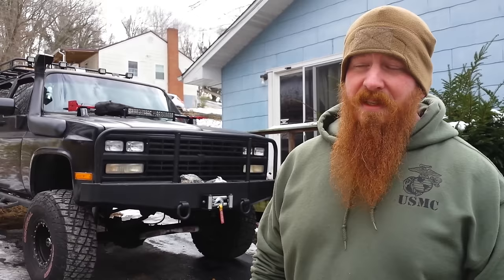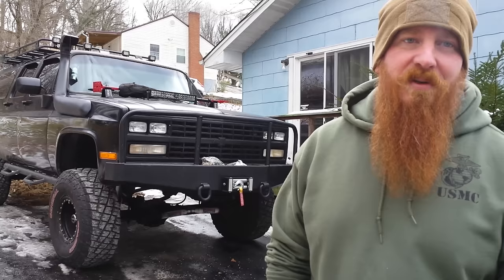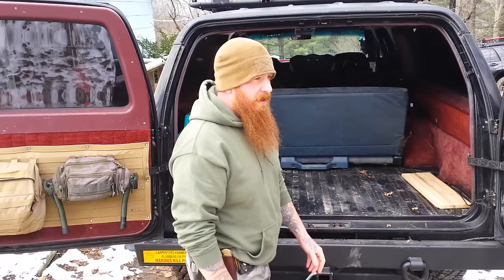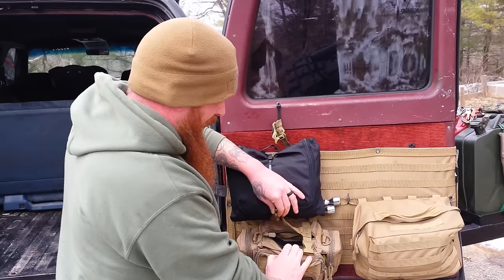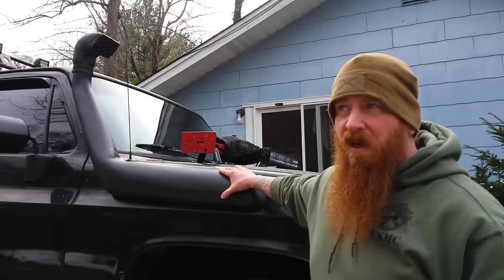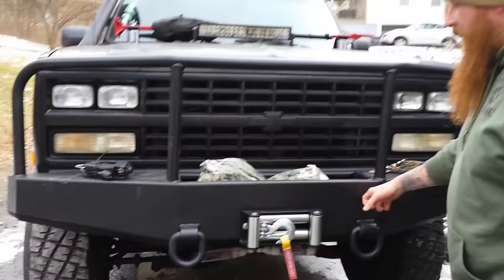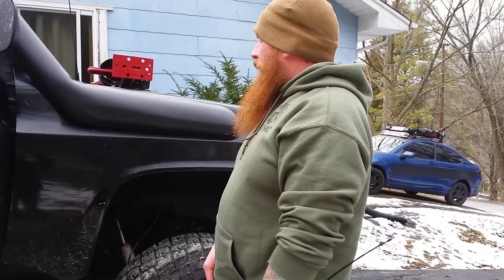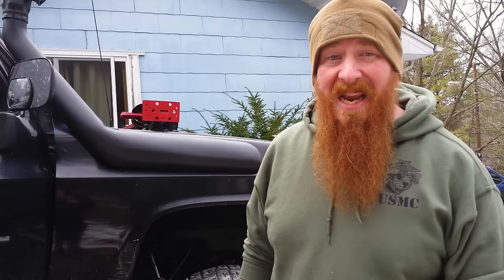80's Chevrolet Suburban 4x4 Bug Out Vehicle (CSBOV)